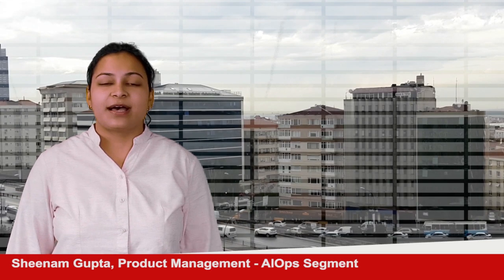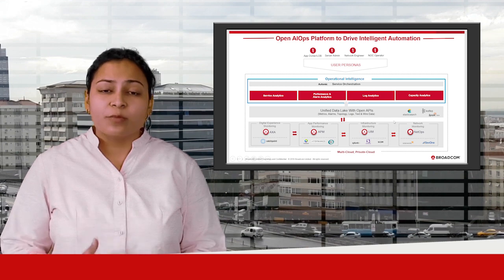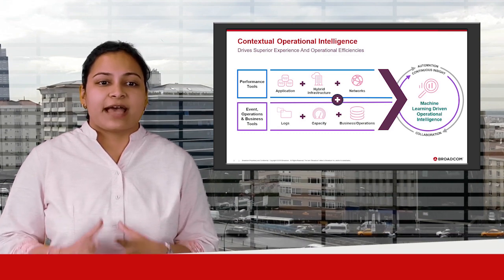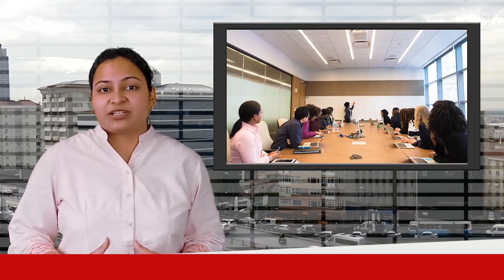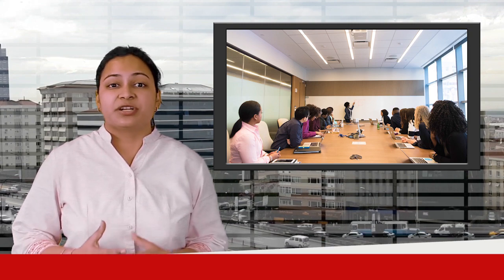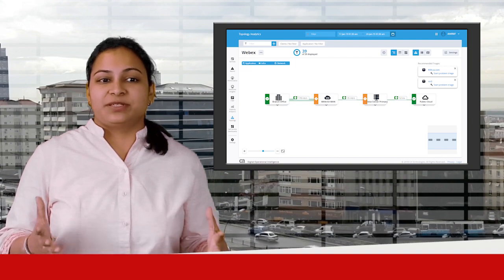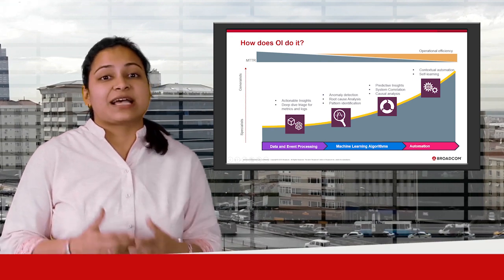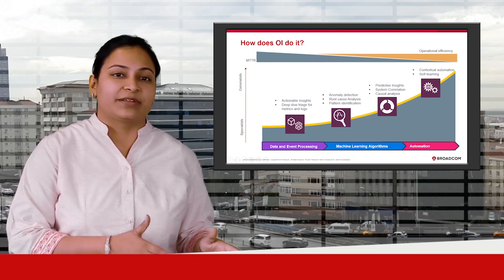CA Digital Operational Intelligence: What is Operational Intelligence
Operational Intelligence is a machine-learning-driven solution designed to help IT operations teams deliver a phenomenal user experience, improve service quality, and boost operational efficiencies. Watch this video to learn about its capabilities.